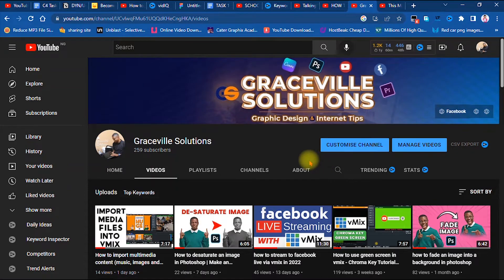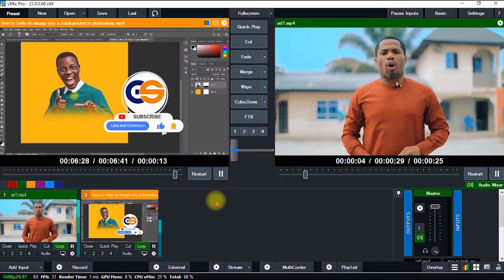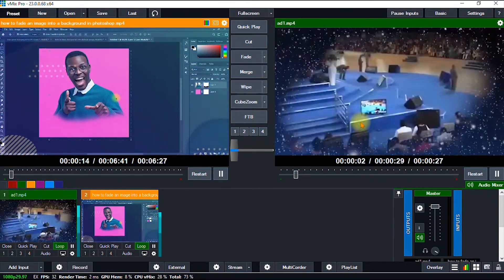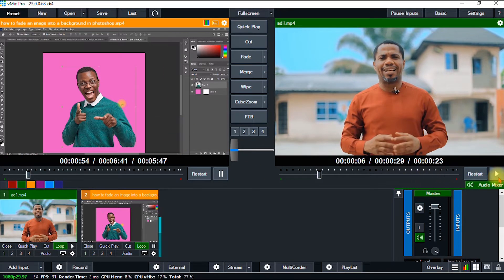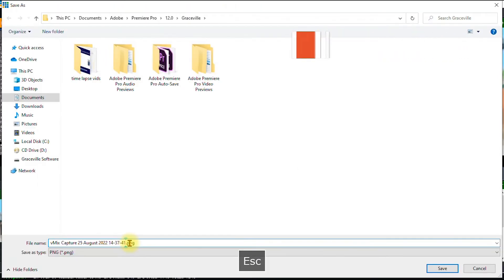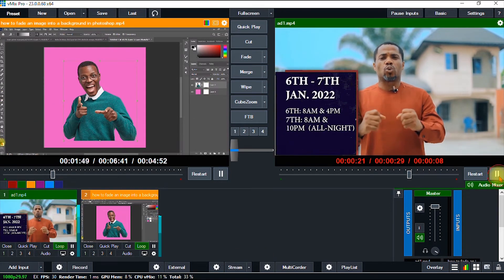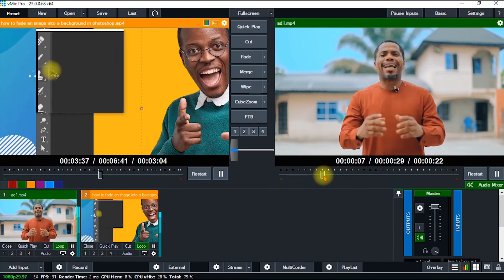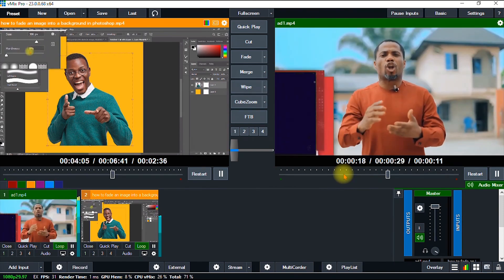How to take High Definition (HD) Pictures Using vMix pro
Vmix is an amazing software majorly for livestreaming, and it is equipped with a ton of features. In this video, I explained one of such features with is How to take High Definition (HD) Pictures Using vMix pro.

vMix is a live production software and enables you to livestream to different platforms. In this video, How to take High Definition (HD) Pictures Using vMix pro, I showed very clearly how to use this software to take HD images - who needs a camera when you've got vMix ?

The HD images taken in vMix are saved straight to your computer, and you can edit them as you desire.